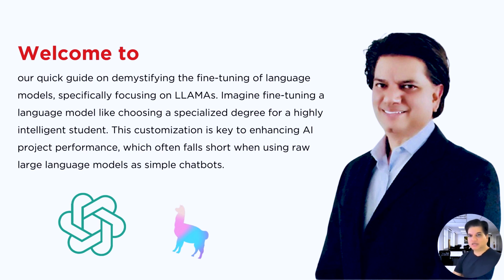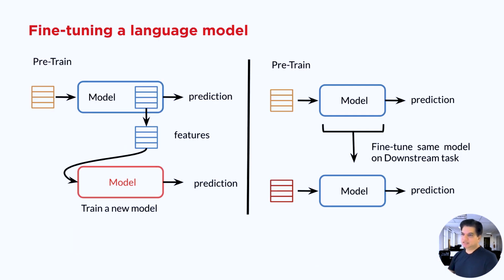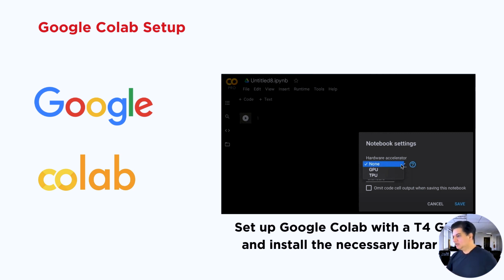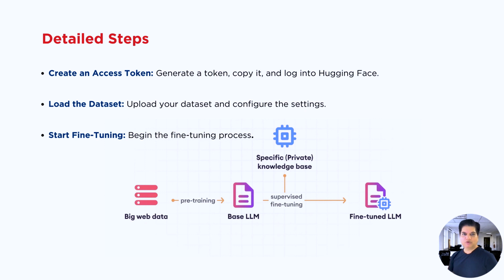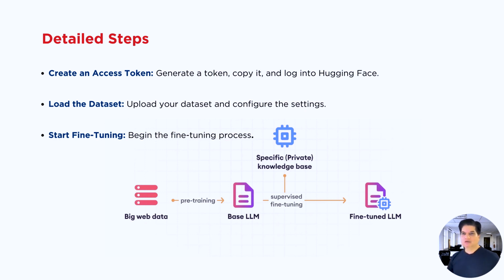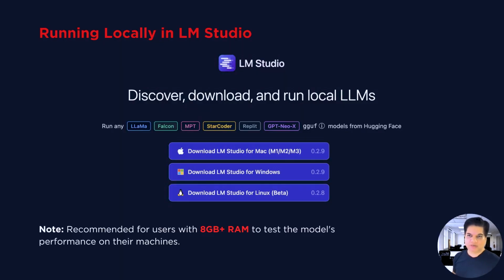Supercharge Your AI Fine Tuning Language Models Made Easy!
Hey AI enthusiasts! Welcome back to the channel. In today's video, we're diving deep into the world of AI fine-tuning. Whether you're a beginner or a seasoned pro, this guide will help you take your language models to the next level with simple, step-by-step instructions and expert tips.

🔍 What You'll Learn:

The basics of AI fine-tuning and why it’s crucial.
A detailed, step-by-step guide to fine-tuning language models.
Pro tips for optimizing model performance.
Real-world applications and success stories.
How to avoid common pitfalls in fine-tuning.

🛠️ Tools & Resources:

Top AI frameworks and tools for fine-tuning.
Access to pre-trained models and datasets.
Handy code snippets and practical examples.